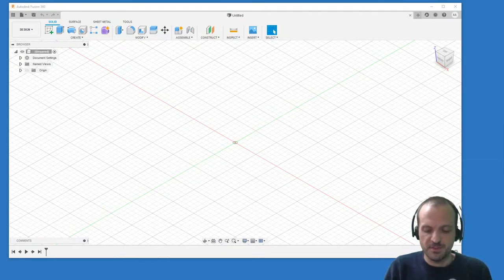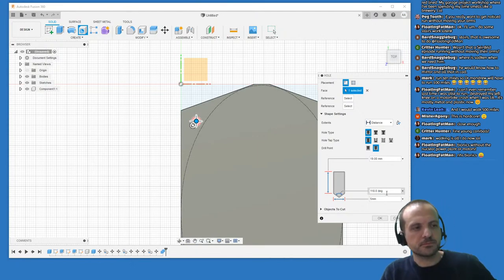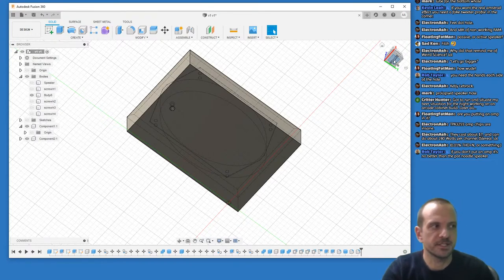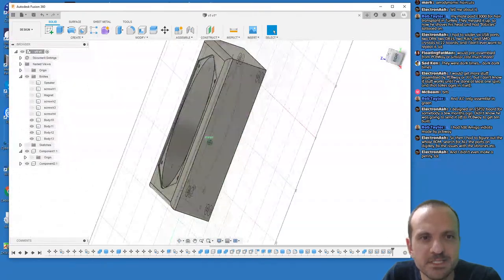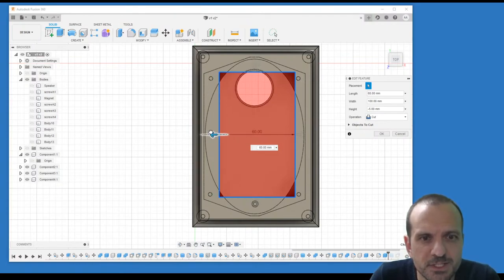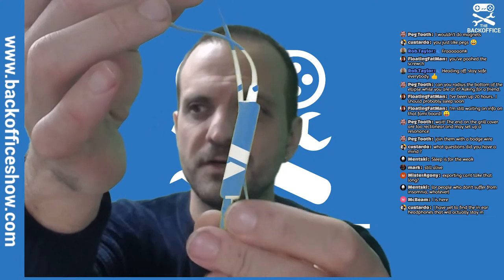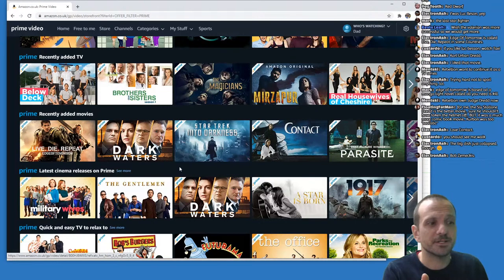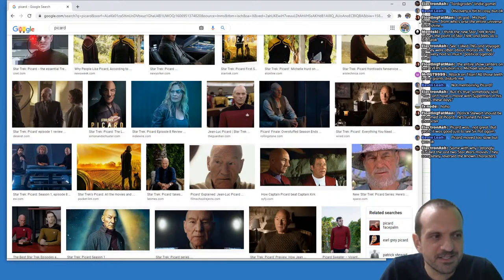Fusion 360 Design Stream - Speaker Enclosure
Lets see what I will be making this evening!

LS03185 Speaker from CPC